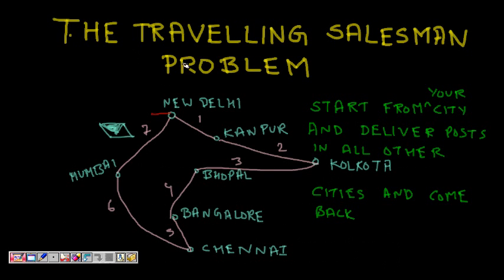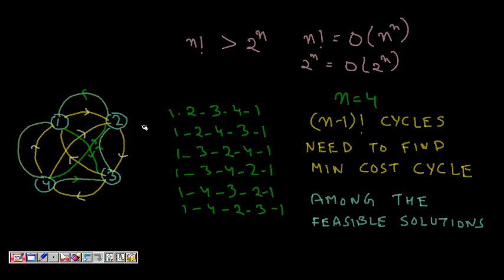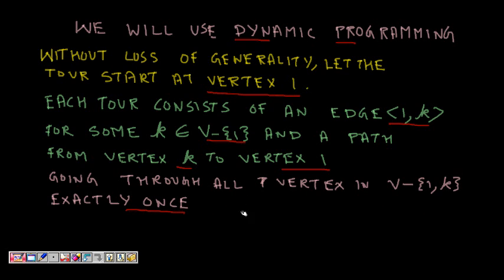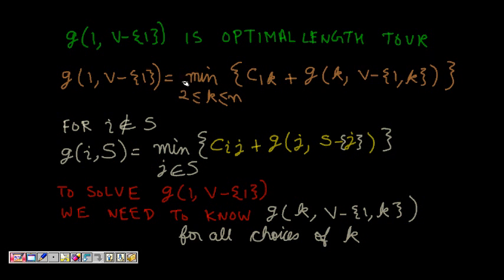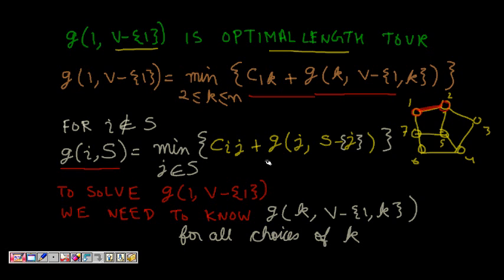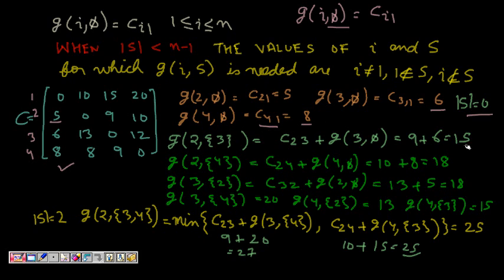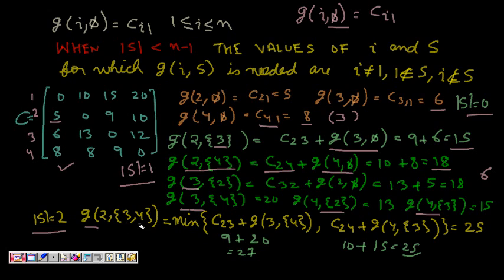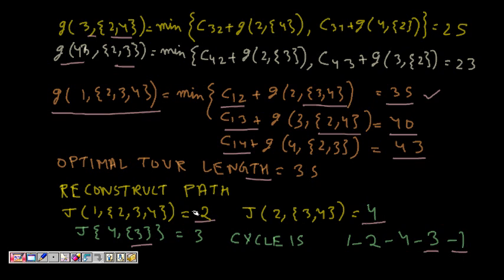Programming Interview: Travelling Salesman Problem (Dynamic Programming)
How will you solve the travelling salesman problem using dynamic programming.

Given a graph G(V,E), (list of cities and their pairwise distances), the task is to find the shortest possible route that visits each vertex or city exactly once and returns to the origin vertex/city.

This channel is an ultimate guide to prepare for job interviews for software engineers, software test engineers, computer scientists, engineering students specially computer science and IT engineers, MCA and BCA students. The content of this channel will help students prepare for C,C++, Java, data structures and algorithms. It also covers courses related to networking and database. This channel can be used by students of NIIT, IGNOU etc too.